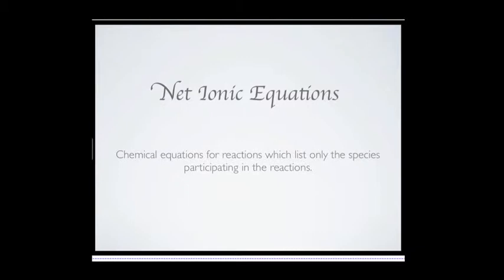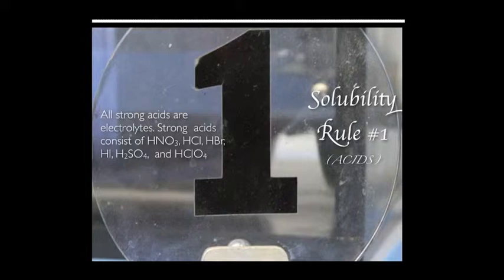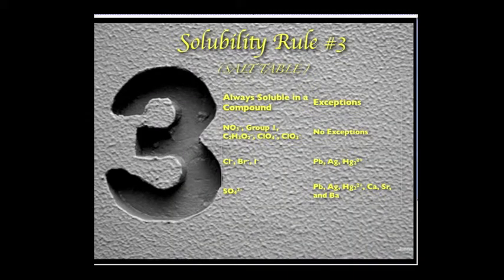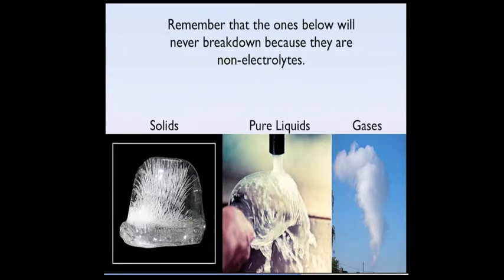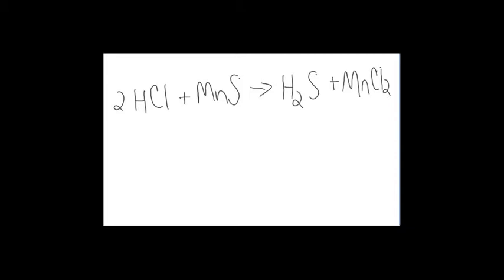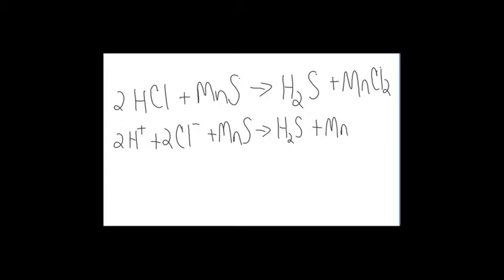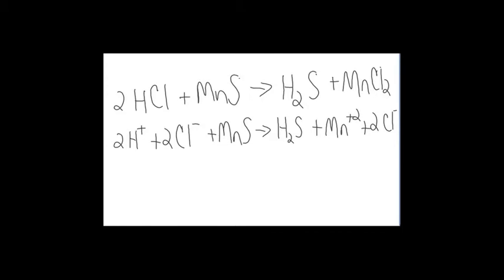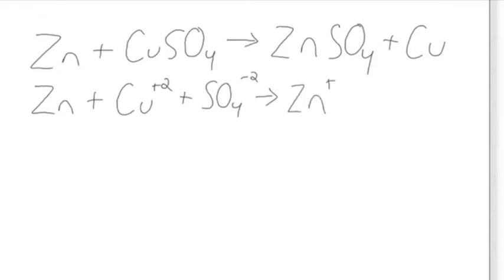Net Ionic Equations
This is how to solve double and single displacement net ionic equations. The video also shows why things break down by explaining the solubility rules.